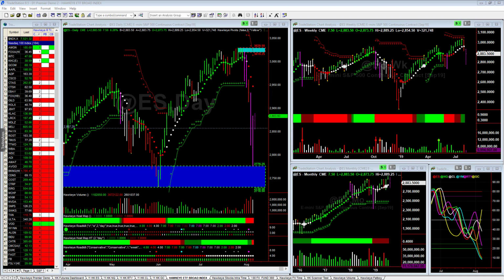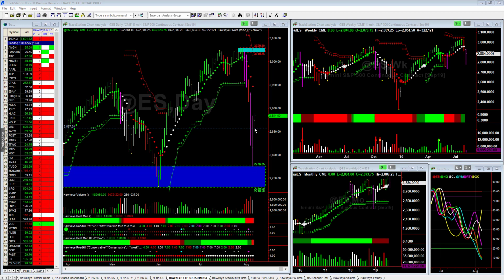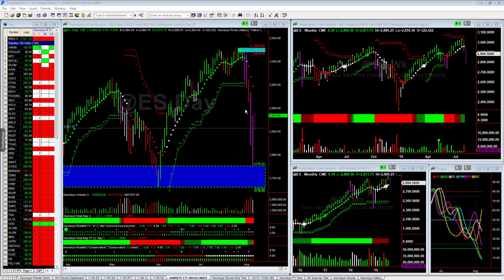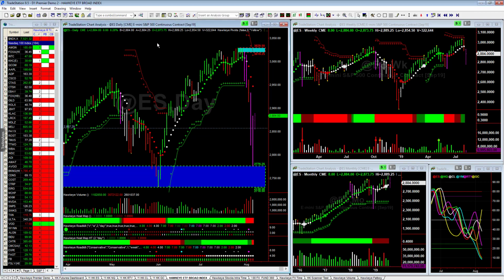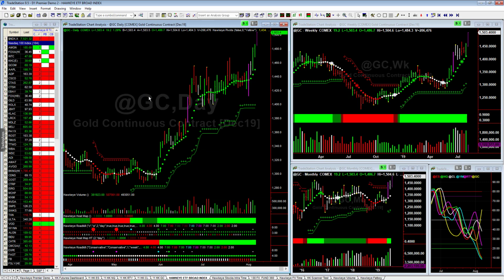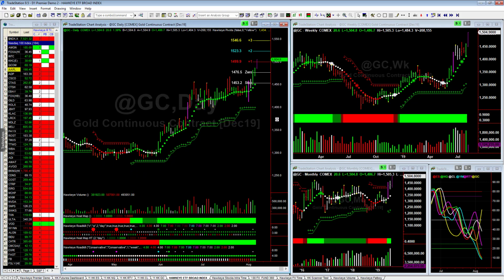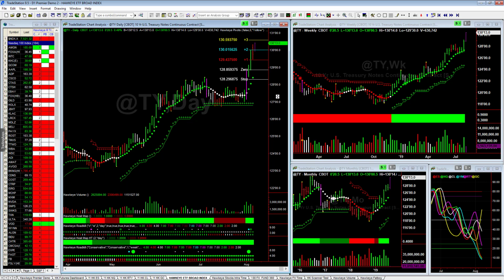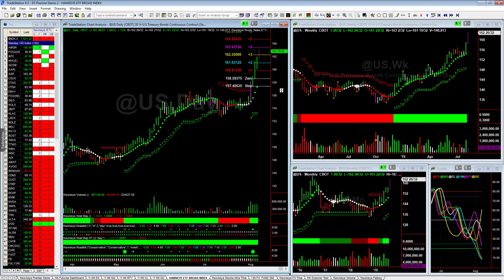Daily Update 8.07.19 - There's Always a Bull Market Somewhere - Profit in Gold and Bonds.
While the S&P and Dow make serious corrections, the Bond and Gold markets are ripping higher as traders seek a safety net. See Randy's breakdown and analysis in today's market update.

Click Here for the Free Book (The Lost Art of Volume Price Analysys)